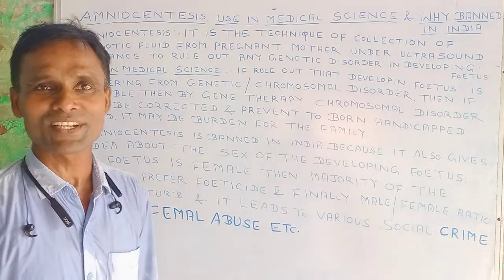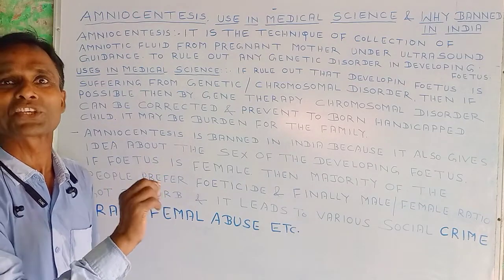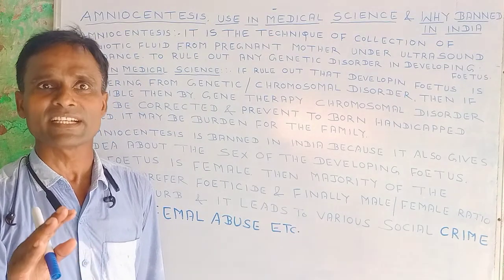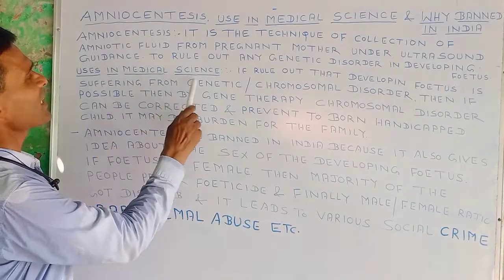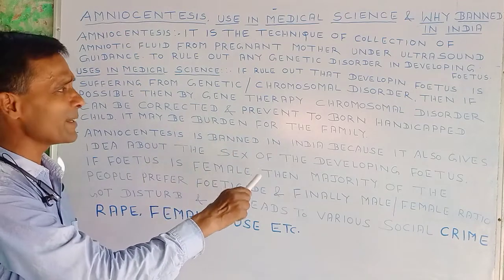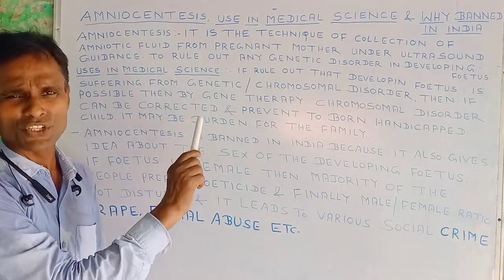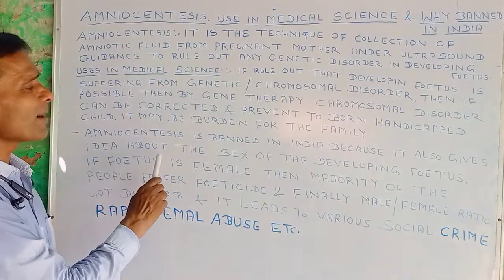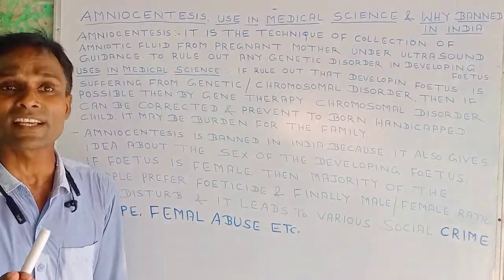Amniocentesis use in medical science and why it is banned in india